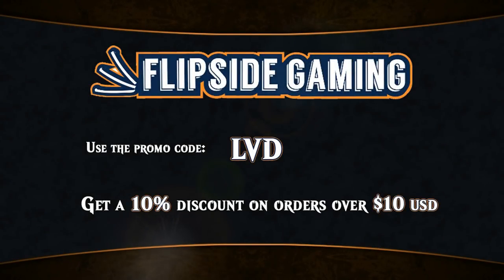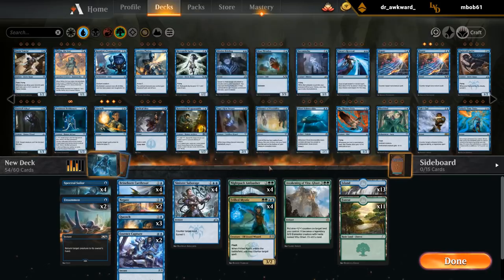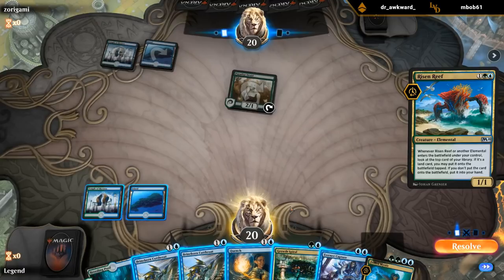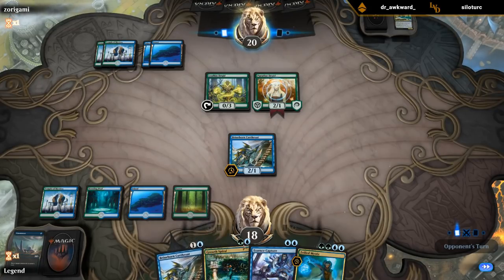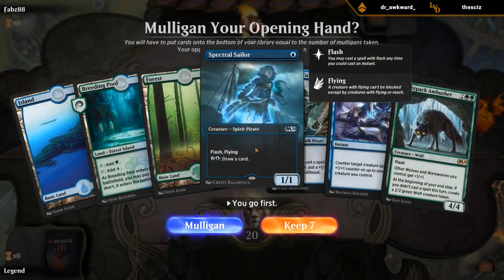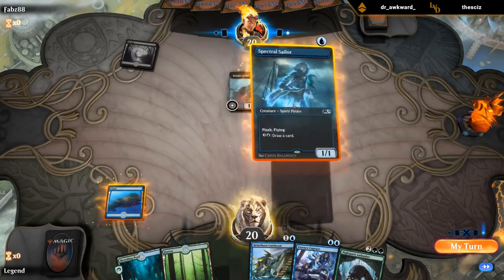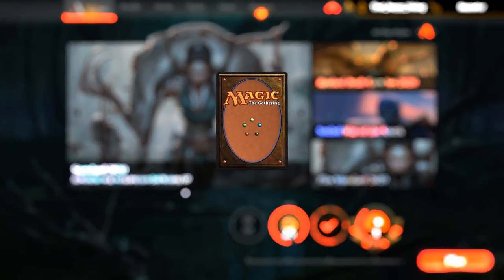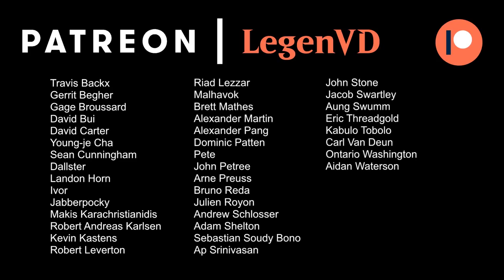MTG Arena - 2020 Standard - Flash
Magic the Gathering Arena deck tech & gameplay with a Blue/Green Flash deck in the Standard 2020 Event.

Match 1: 03:46
Match 2: 10:08
Match 3: 19:01
Match 4: 22:52